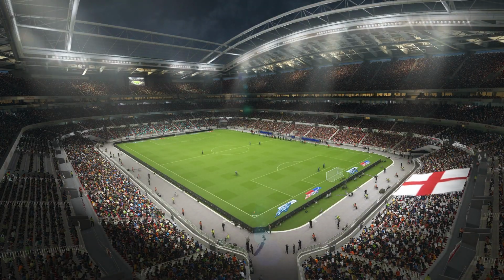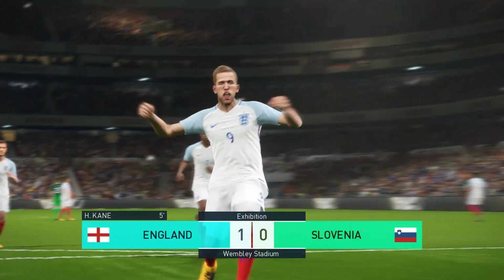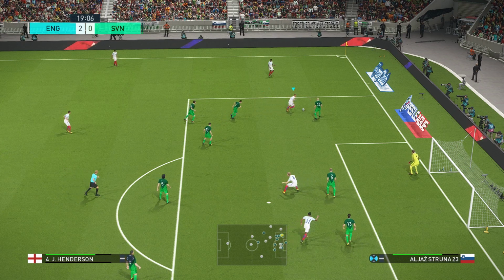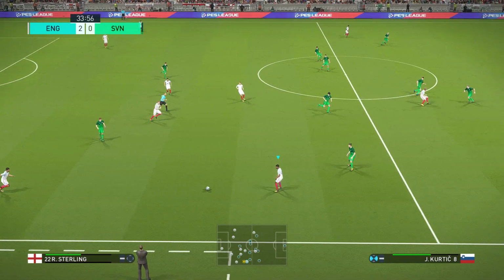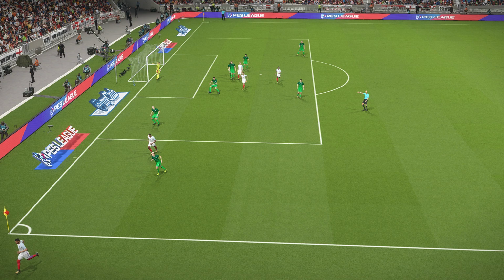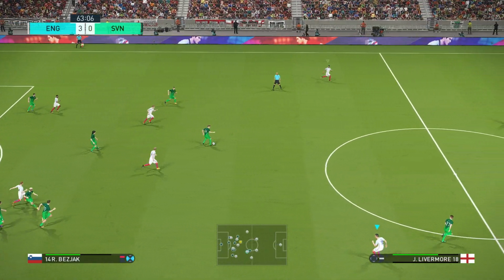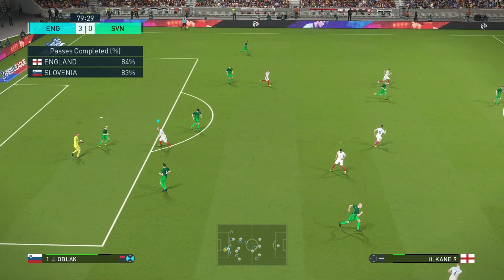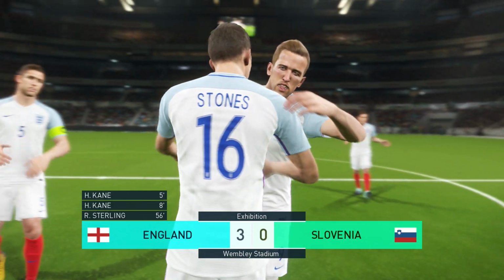PES 2018 (PS4 Pro) England v Slovenia WORLD CUP QUALIFIERS 05/10/2017 PREDICTION MATCH 1080P 60FPS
World Cup Qualification (UEFA) Match between The Football Association & Football Association of Slovenia @ Wembley Stadium, Wembley. Played October 5, 2017.

Full HD Gameplay Captured on PS4 Pro via Elgato HD60 @ 1080P 60FPS.

Schedule
FIFA 18 (Prediction & Replay Sim Matches for every Premier League Match & Select Matches from Leagues, Cups & International Competitions across the globe)
PES 2018 (Select UEFA Champions League, Europa League Matches & Select Matches from Leagues, Cups & International Competitions)
Friday - Monday: Assetto Corsa, F1 2017 & Gran Turismo Sport *(10/17)